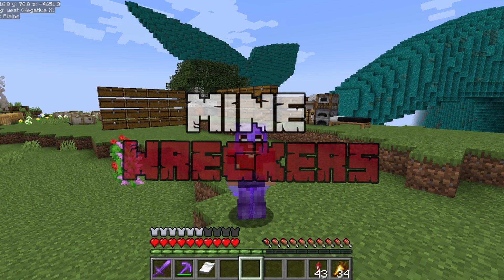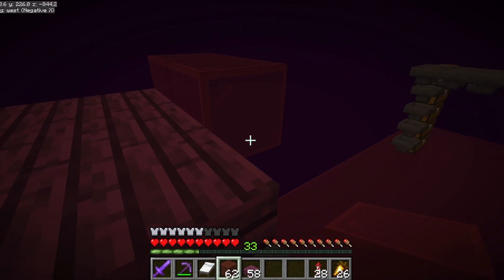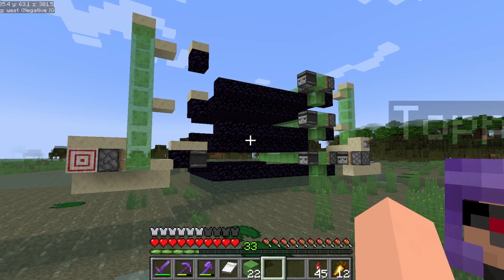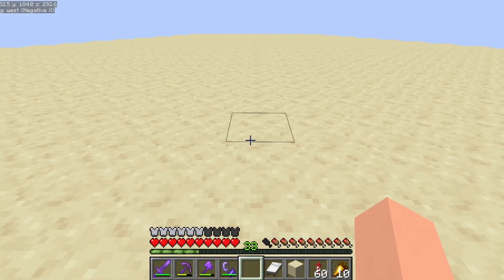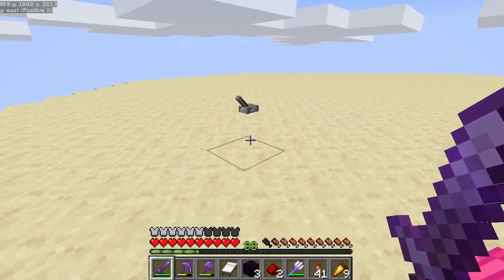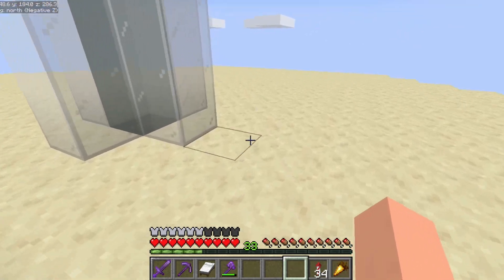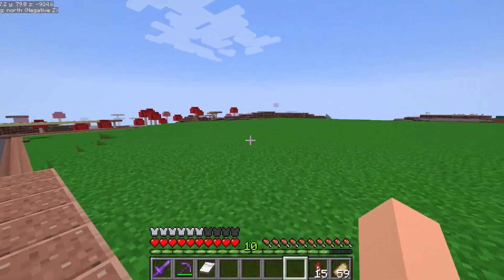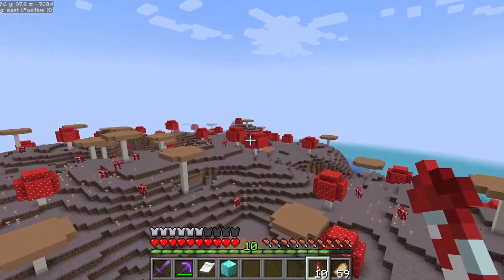MineWreckers 19: Two More Farms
Is it too late to get the basics?  Oh well, I'm getting the basics.